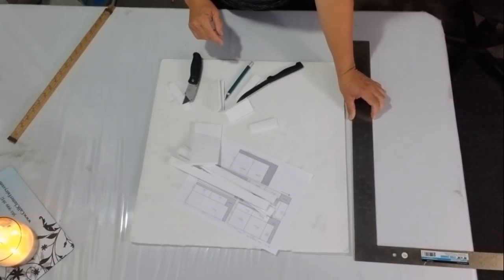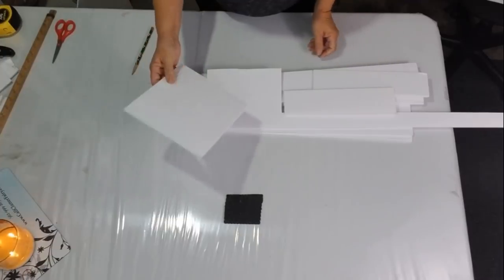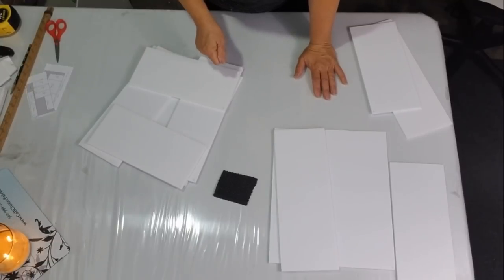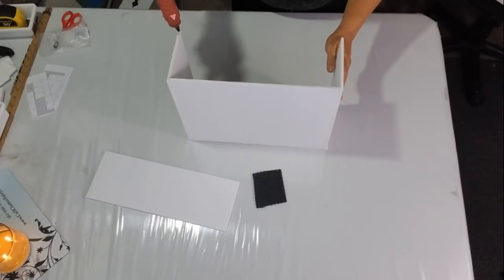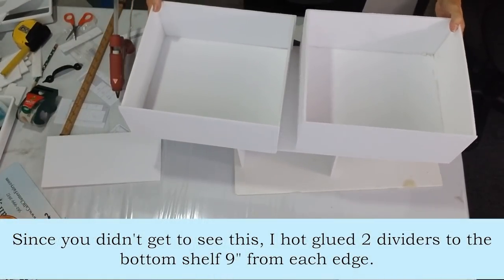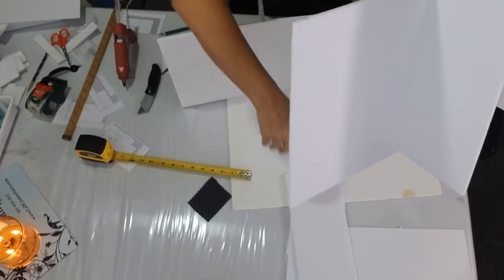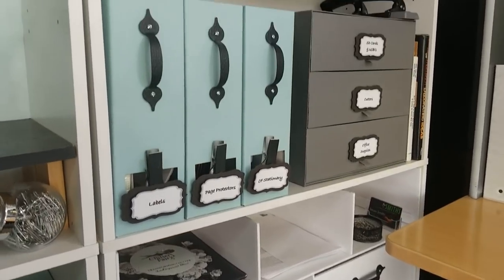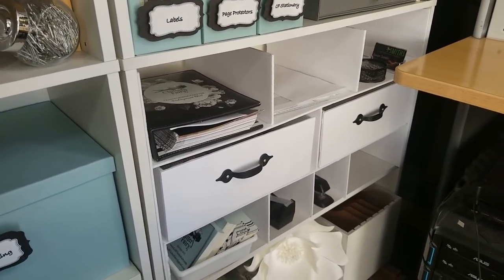DIY Craft Storage with Drawers using Foam Core!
Here's an easy and inexpensive storage solution for crafting, make-up, office, and school supplies!  This week was a custom design for my office supplies, but the uses are unlimited! And for only $5!  I can't wait to hear your feedback!

Amazon items I use and ❤️️ can be found

▶️ Step by step organizing!

Some of my favorite YouTubers for more inspiration: Do it on a dime, Clutterbug, At home with Nikki, The Minimal  Mom, Clean my space

Call Clutter Fairy is a participant in the Amazon Services LLC Associates Program, an affiliate advertising program designed to provide a means for sites to earn fees by linking to Amazon.com and affiliated sites. By using these links I will make a small percentage of your purchase, even if you buy something else--and it won't cost you anything. 😍

** The Crafty Organizer was previously named Call Clutter Fairy(which you can still find at CallClutterFairy.com) and is NOT affiliated with the Houston, Texas company 'The Clutter Fairy®' If you are looking for the Houston Texas company you can find them or at their YouTube channel